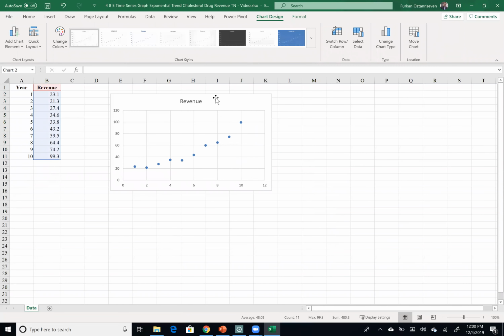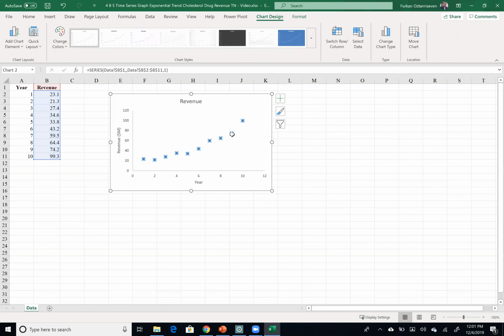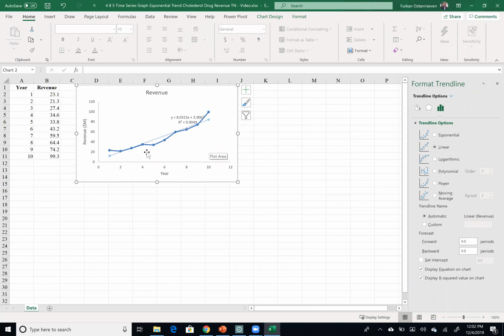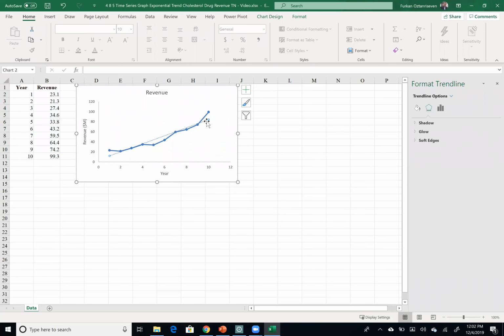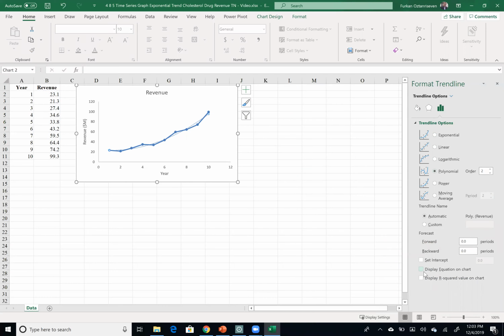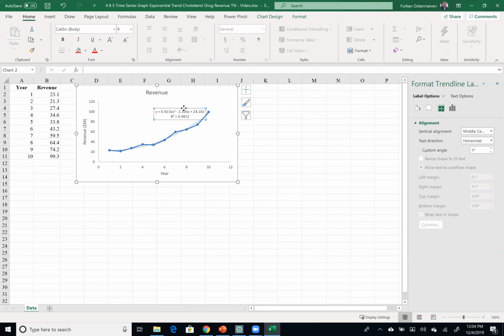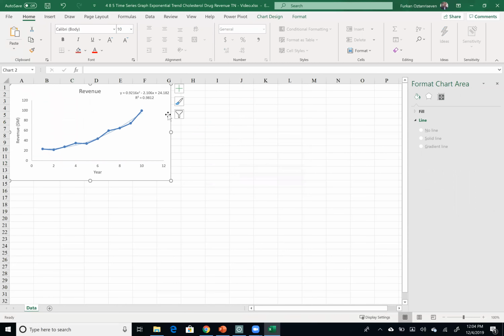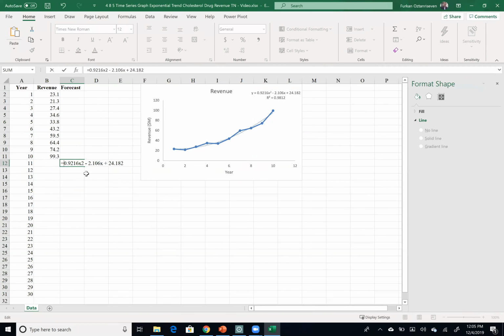4 8 6 NonLinear Trend Drug Revenue Excel